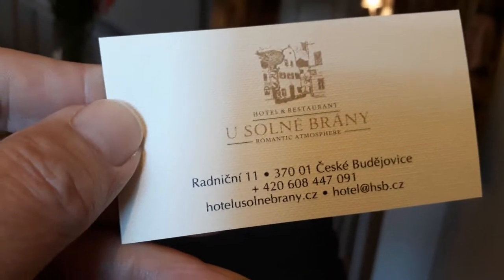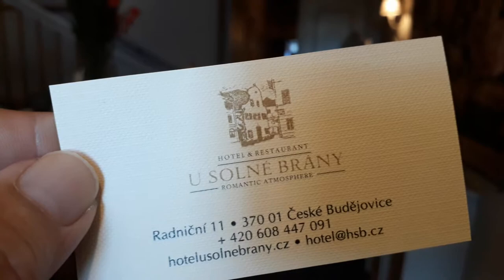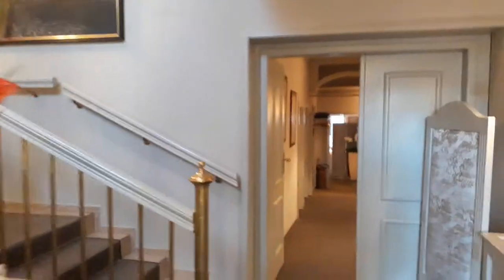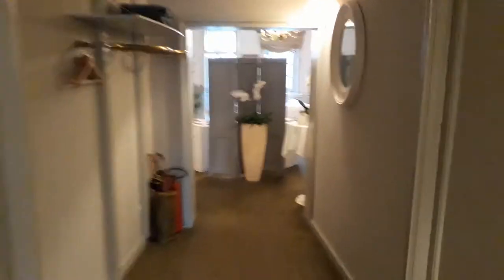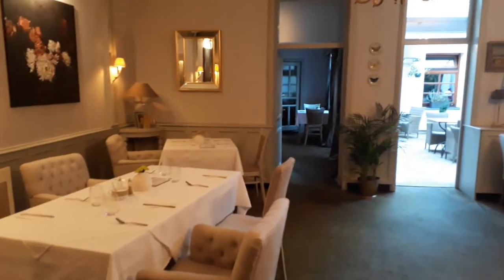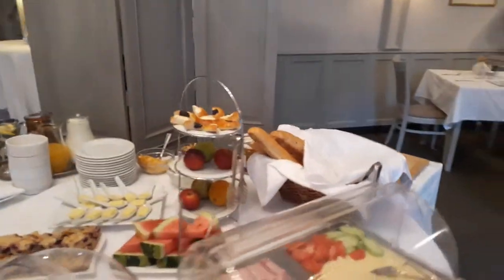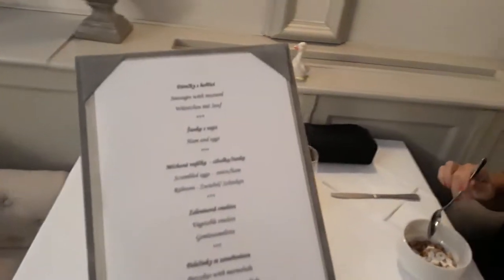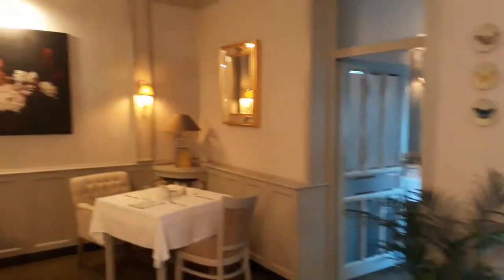U Solne Brany Hotel & Restaurant Ceske Budejovice